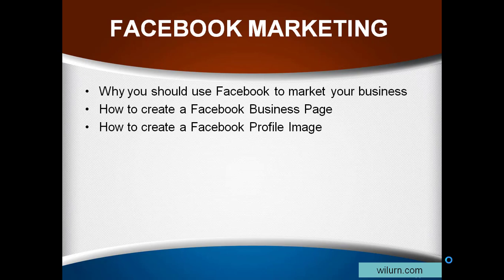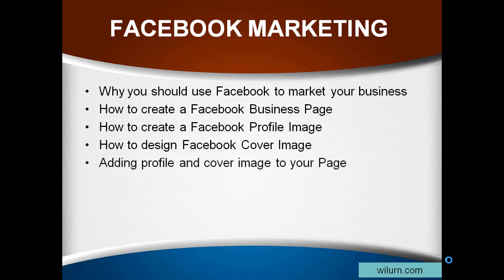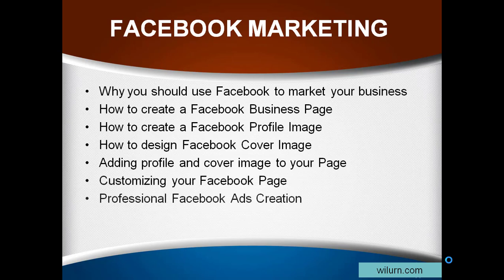Facebook Marketing Class Introduction